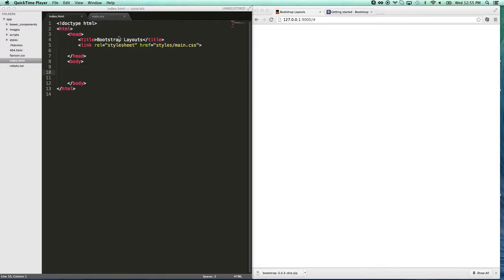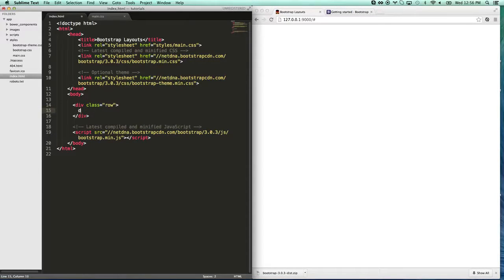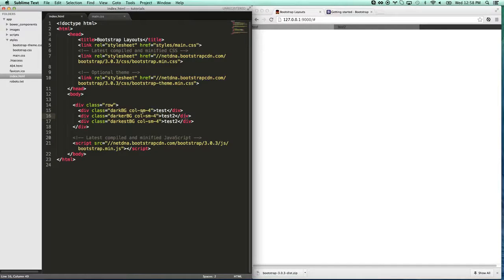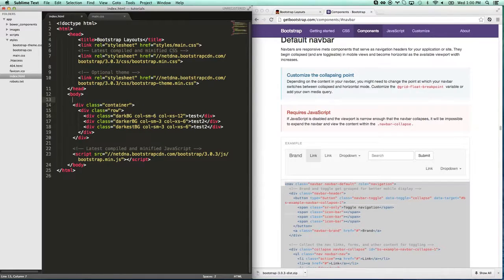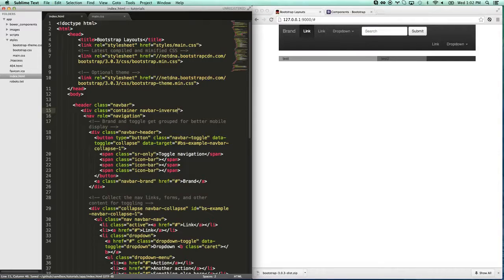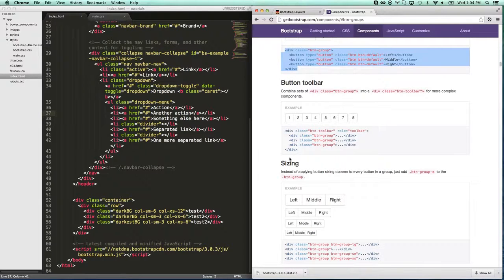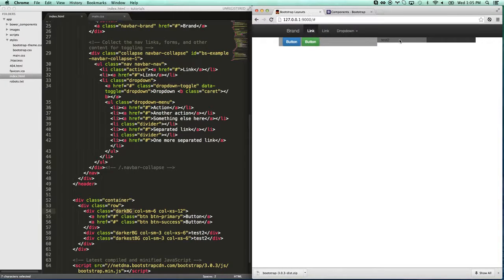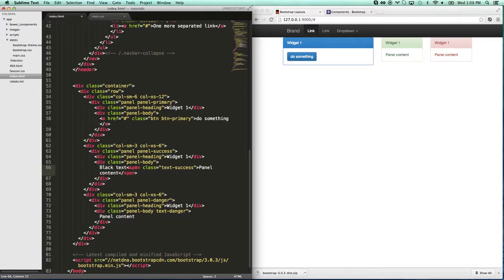Bootstrap Tutorial For Beginners Responsive Design with Bootstrap 3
Bootstrap course for begginers